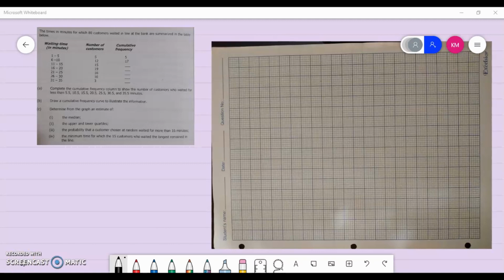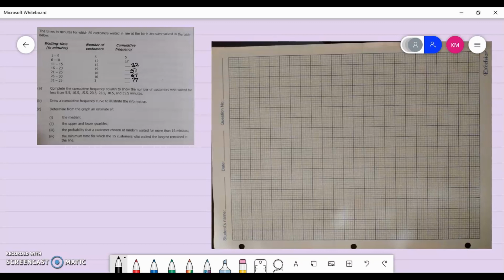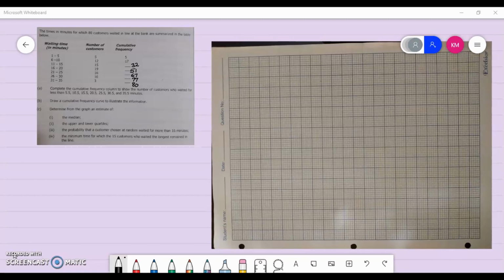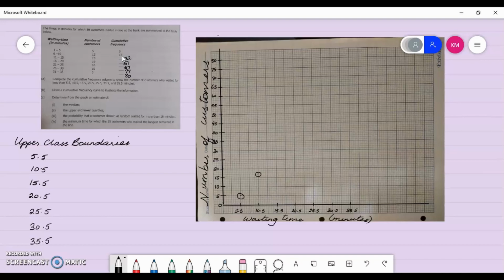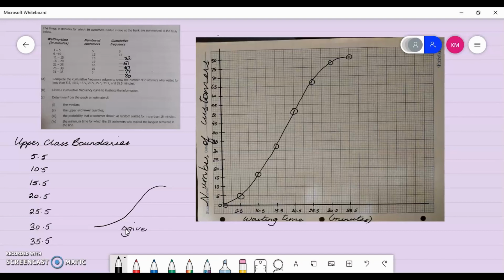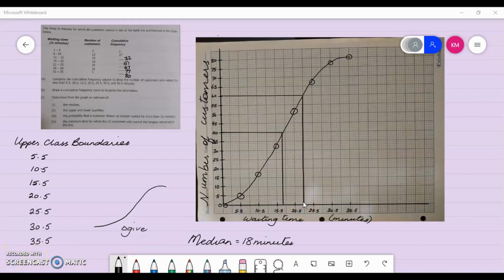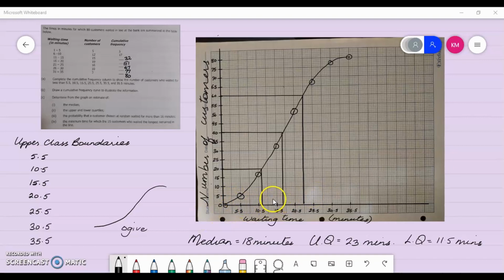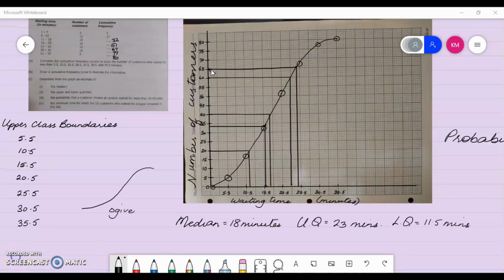Cumulative frequency curve drawing and analysis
This video explains how to draw and analyze a cumulative frequency curve